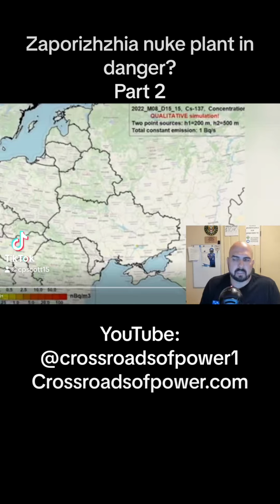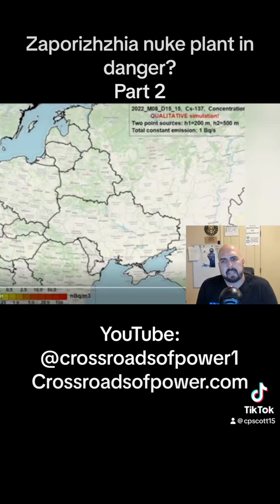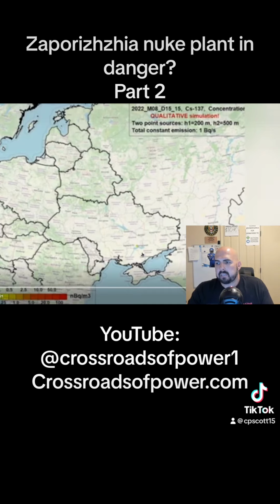Part 2: Is the Zaporizhzhia nuke plant in danger?